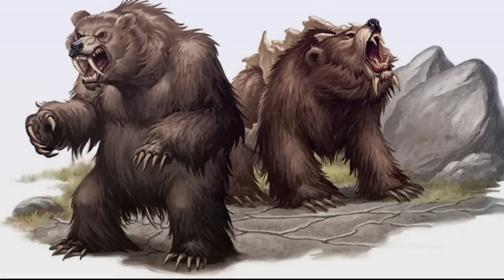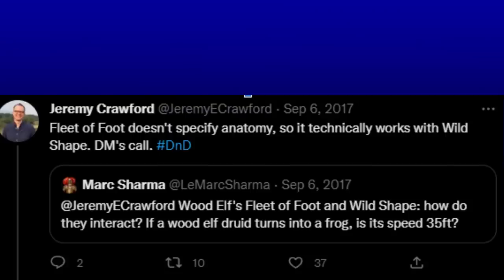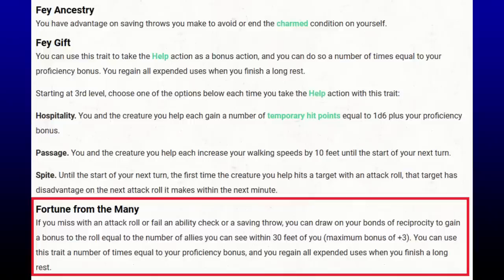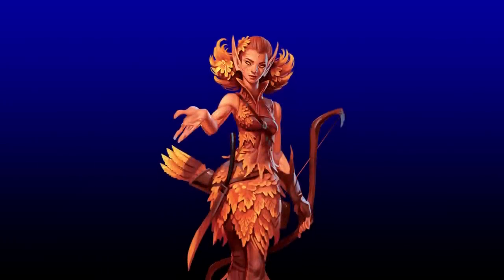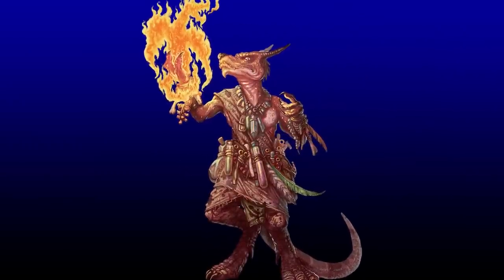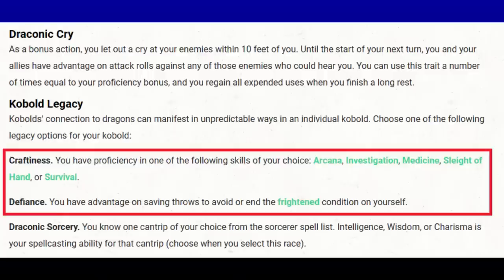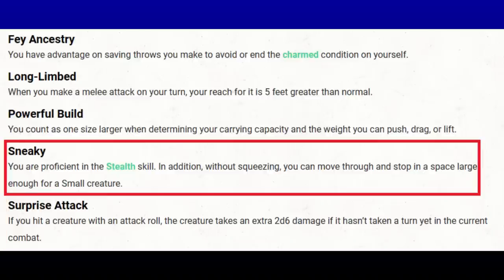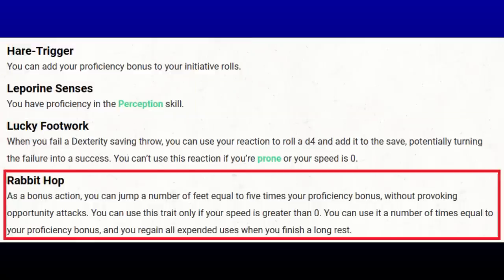The Best Races for your Wild Shaped Druid: D&D 5e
Timestamps:
0:00 Intro
3:14 Probably fine - hobgoblin
4:12 Probably fine - shadar kai
5:12 Probably fine - goblin
5:57 Probably fine - kobold
6:54 Probably fine - orc
8:24 Probably fine - gem dragonborn
10:54 A bit weird - bugbear
13:12 A bit weird - harengon
13:59 A bit weird - dhampir
16:36 Weird - Autognome
18:05 Really weird - Changeling
20:08 Super weird - Plasmoid
22:22 Wrap up